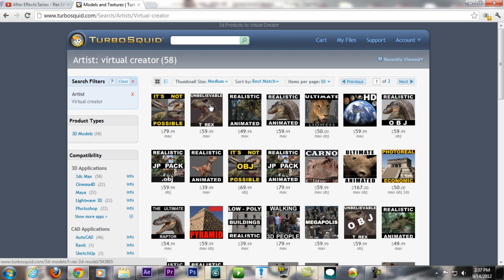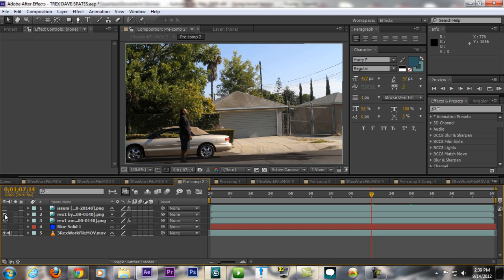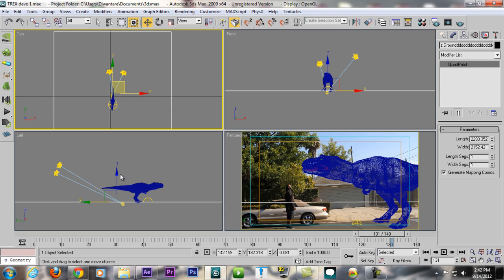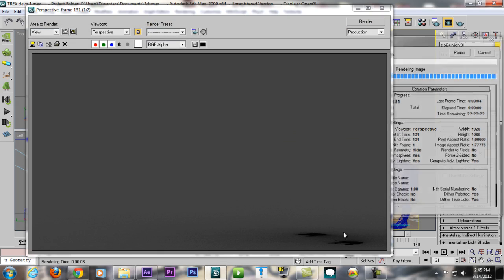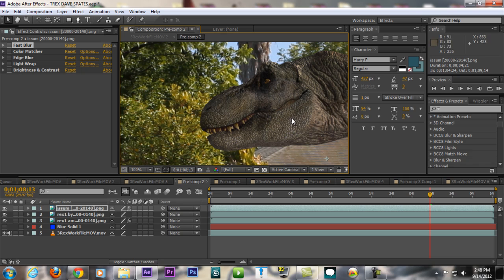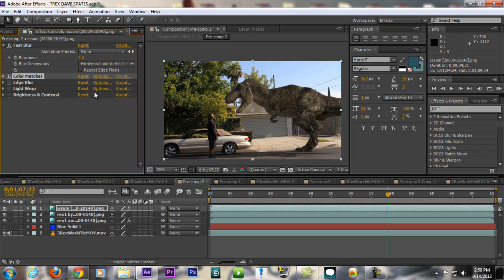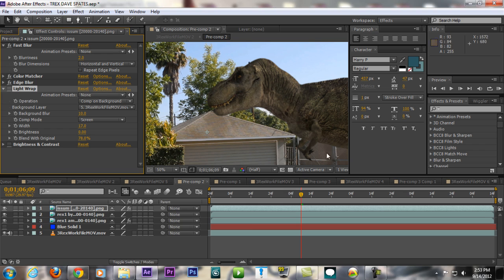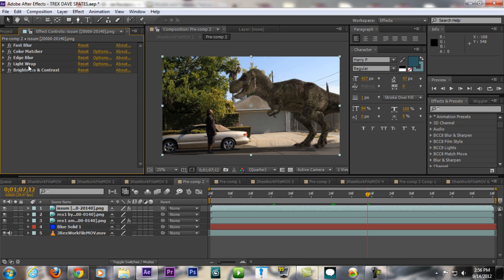3D COMPOSITING Tutorial!! (After Effects & 3Ds Max)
This time, I'm answering a question from you guys, which is how to render and composite 3d on to your footage.